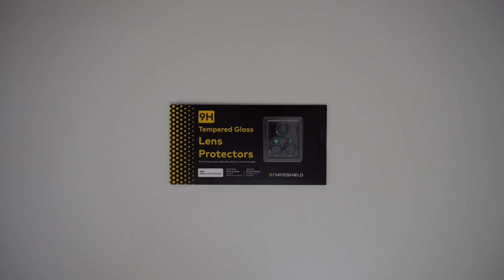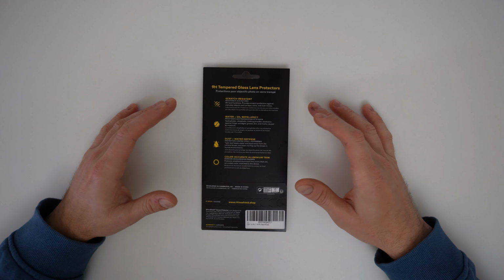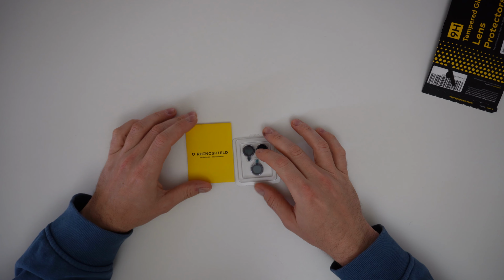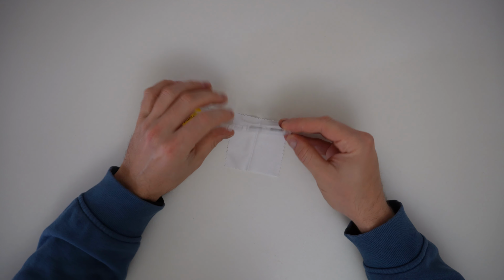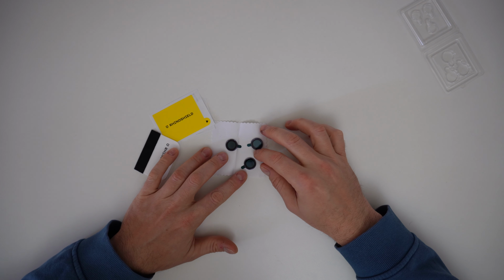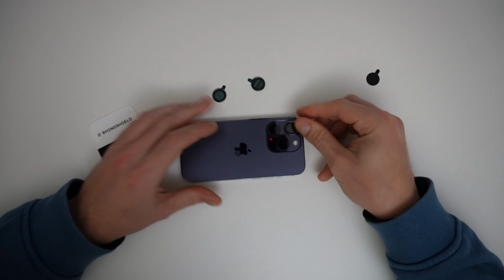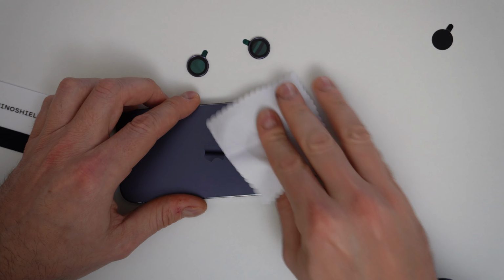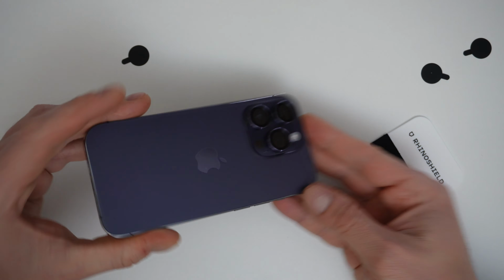iPhone 14 Pro 9H Tempered Glass Lens Protectors RHINOSHIELD INSTALLATION